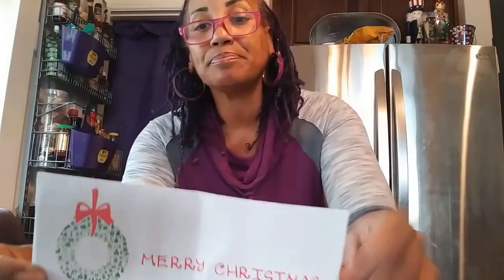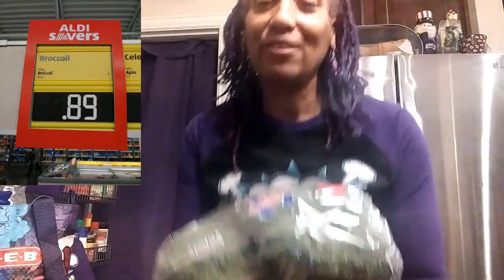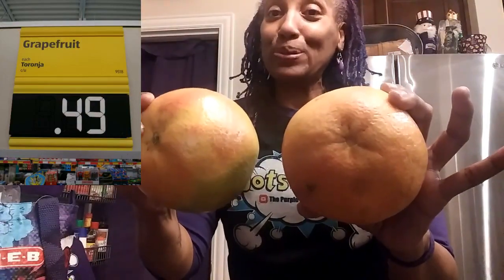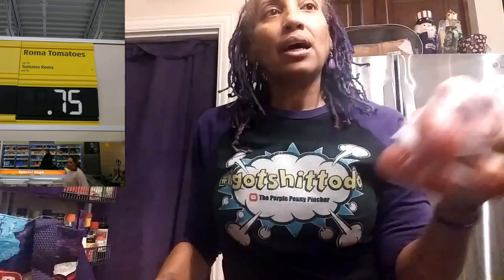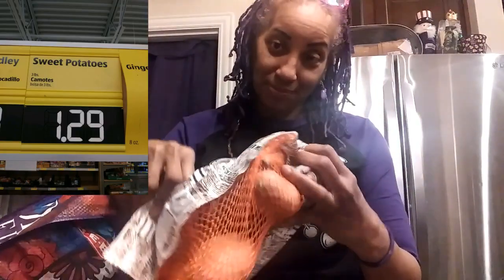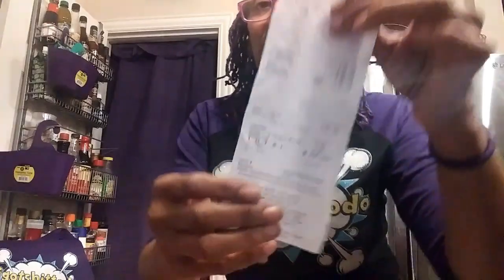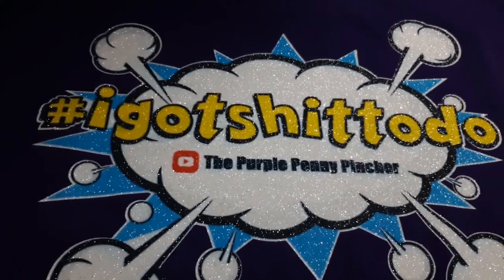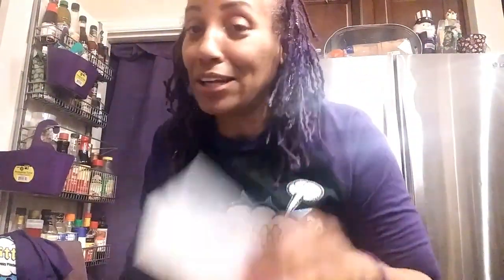MY $14.63 FRESH PRODUCE HAUL FROM ALDI USING MY FREE GIFTCARD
🐌 Mail⏬⏬
The Purple Penny Pincher

FB The Purple Penny Pincher
IG The Purple Penny Pincher

Poshmark Code RMSMITH_2002